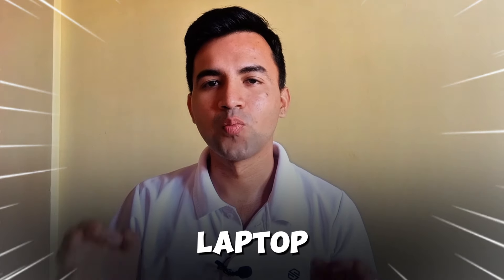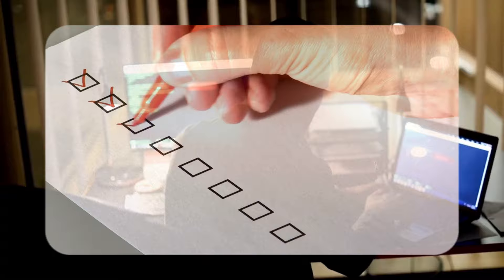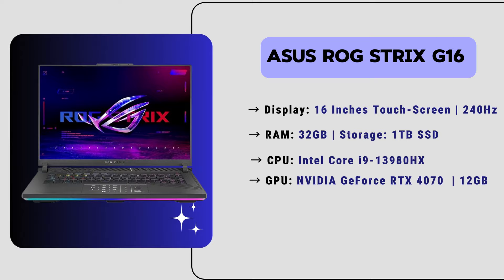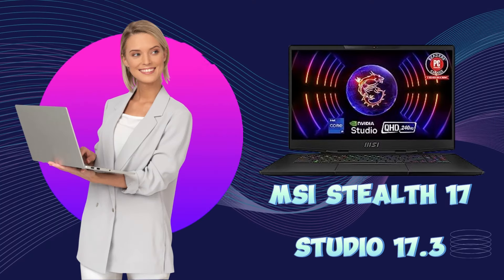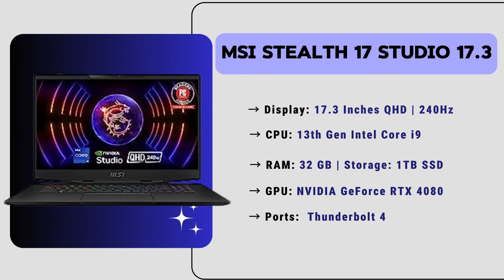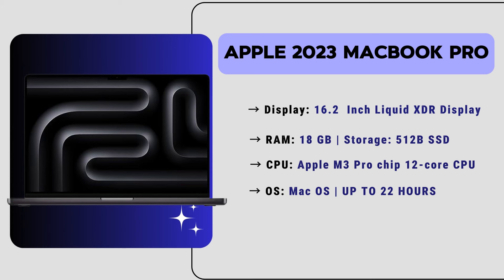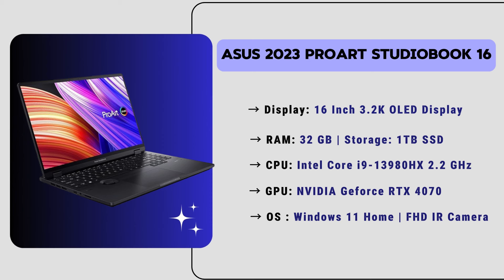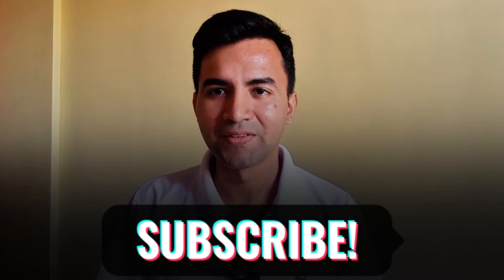Best Laptops For Architecture 2024 (USA) | Best Laptops For Architects & Interior Designers 😎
💻1 ASUS 2023 ProArt StudioBook 16
💻 2 Apple 2023 MacBook Pro
💻 3 MSI Stealth 17 Studio 17.3
💻 4 HP Envy Laptop
💻 5 ASUS ROG Strix G16

💥Low-priced laptops for 3d modeling & rendering for beginners
💻 Asus TUF A16
💻 HP OMEN 16.1
💻 Lenovo Legion Pro 5i
💻 Acer 2023 Predator Helios 300
💻 Lenovo Legion Slim 5 16
💻 ASUS ROG Zephyrus G14

⏩ More Options: 💥 Commission Earned on All Links
💻 ASUS ROG Strix G16
💻 Apple 2023 MacBook M3 Pro
💻 HP OMEN 16.1
💻 Razer Blade Pro 17

🤗 Are you looking for an best laptops for architects & interior designers then you've come to the right place!

Look no further! In this video, we present the top 5 picks for the best laptops for architecture students in 2024.

Whether you're rendering 3D models, drafting floor plans, or running resource-intensive design software, these laptops are sure to meet your needs.

Timestamp:
00:33 - Buying Guide For Best Architecture Laptop (Criteria)
1:14 - #5 Best ASUS Laptop For Architects Students Under 2000$
2:05 - #4 Best HP Laptop For Architects Under 1500$
2:41 - #3 Best MSI Laptop Gaming Laptop For Architects Proffessinals (High End)
3:54 - #2 Best Apple Macbook Laptop For Architects
4:45 - #1 The Best ASUS Laptop For Architects (Top Choice)

Also search for:
Best Laptops For Architects
Best Laptops For Interior Designers
Best laptops for architecture